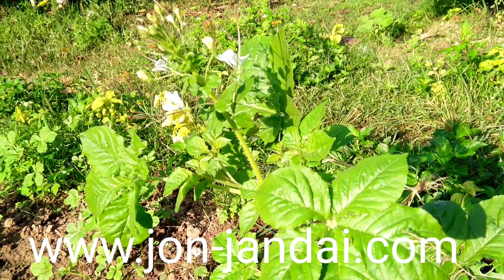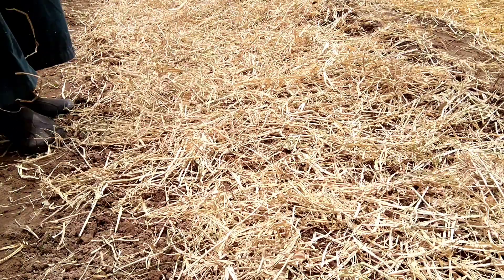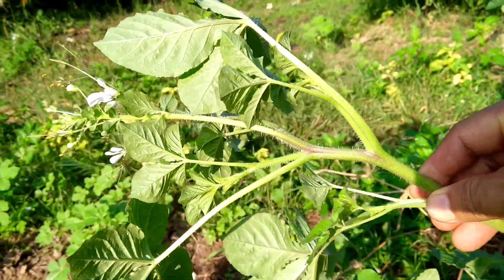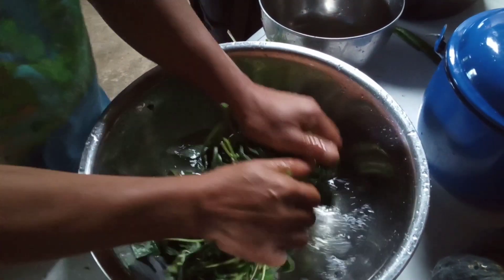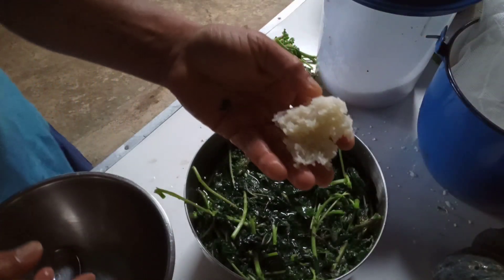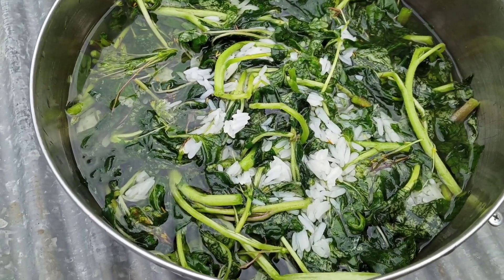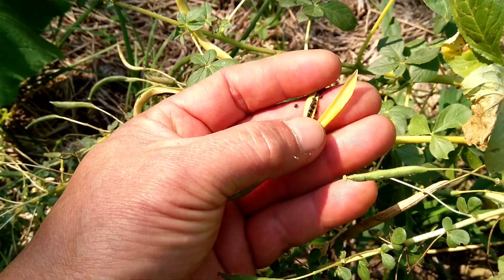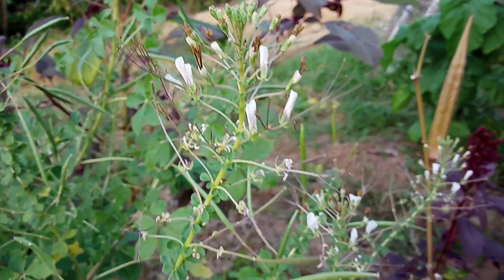Spider plant or Cleome gynandra L.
How to grow spider plant. How to eat spider plant.